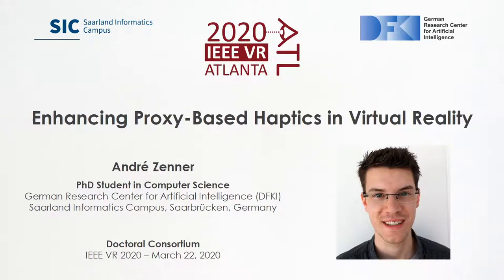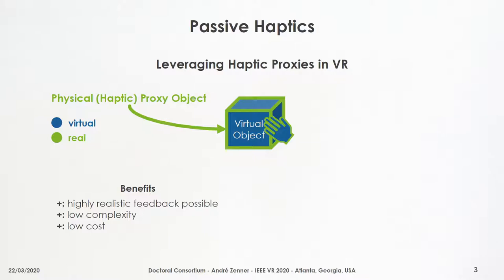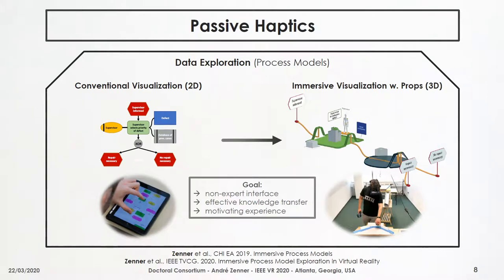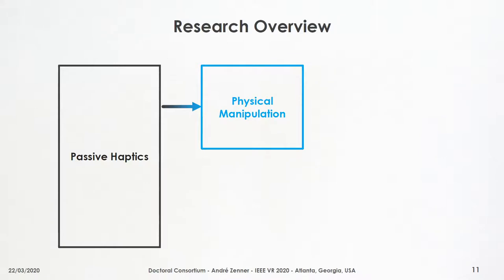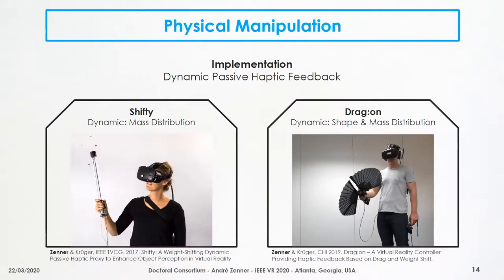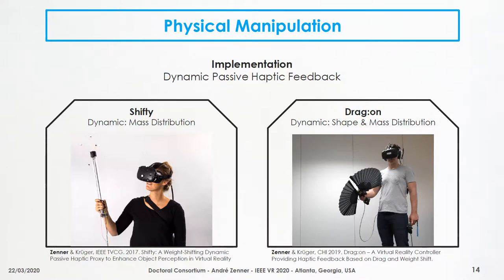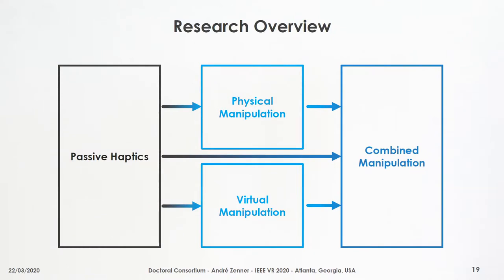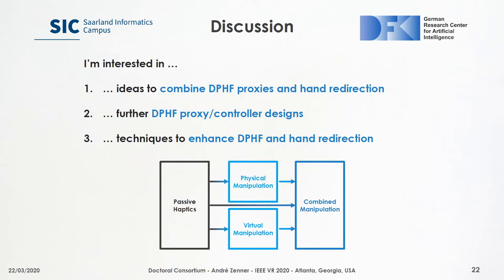IEEE VR 2020 - Enhancing Proxy-Based Haptics in Virtual Reality - Doctoral Consortium - Talk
My presentation at the Doctoral Consortium at IEEE VR 2020 entitled "Enhancing Proxy-Based Haptics in Virtual Reality".